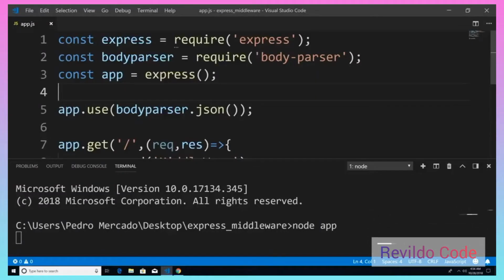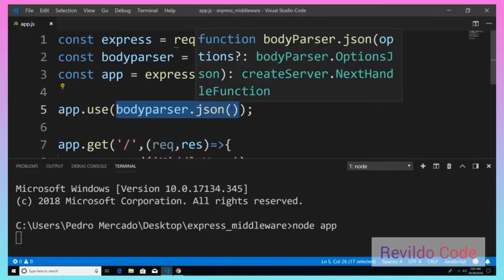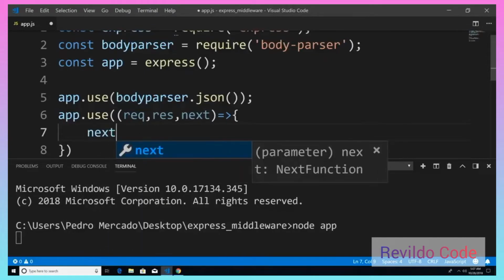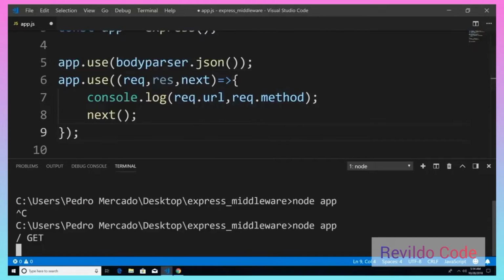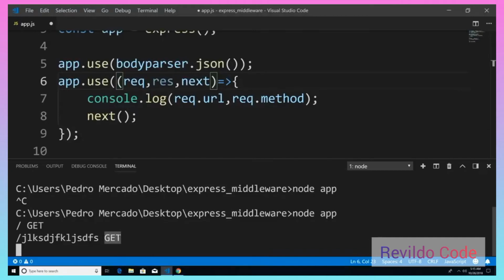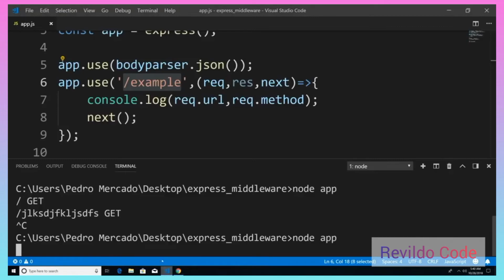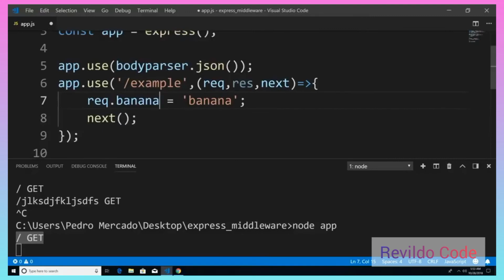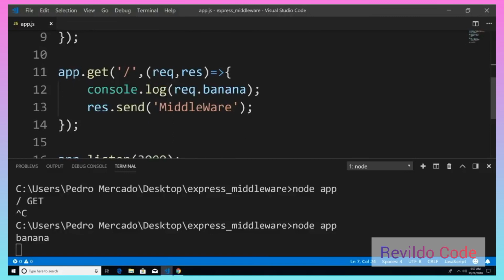Middleware Nodejs | Nodejs full course | Full tutorial for beginners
The middleware in node. js is a function that will have all the access for requesting an object, responding to an object, and moving to the next middleware function in the application request-response cycle.

x, there are five different types of middleware: 3rd Party, Router, Application, Error-handling, and Built-in. Scott explains a few of these types and shares a few code examples of their use.

Node is not a back end or a middleware -- it's a runtime environment for Javascript that can be used to write more or less whatever you'd like... including server back-ends and middleware.

Middleware literally means anything you put in the middle of one layer of the software and another. Express middleware are functions that execute during the lifecycle of a request to the Express server. Each middleware has access to the HTTP request and response for each route (or path) it's attached to.

Middleware is software which lies between an operating system and the applications running on it. Essentially functioning as hidden translation layer, middleware enables communication and data management for distributed applications.

The types of middleware include database middleware, application server middleware, message-oriented middleware, transaction-processing monitors and Web middleware.